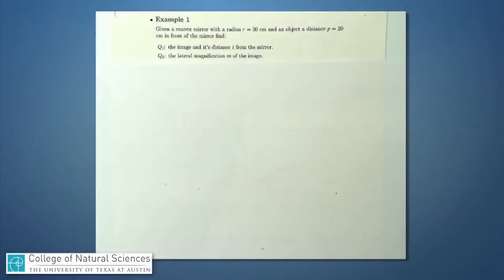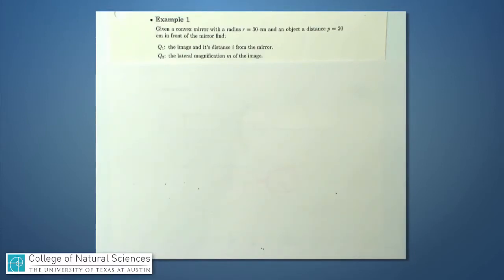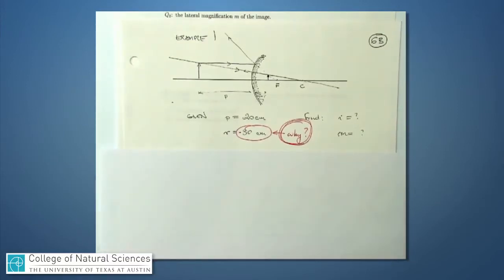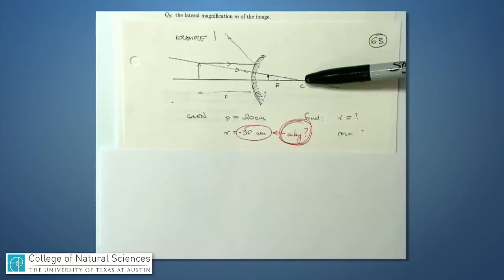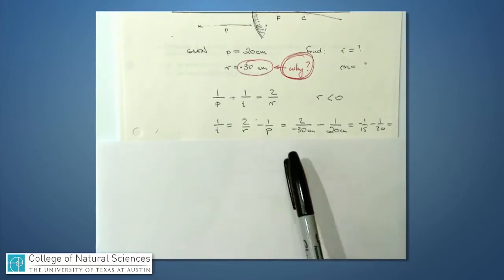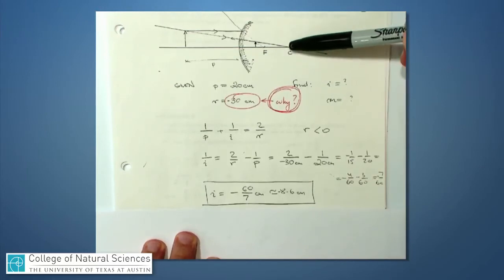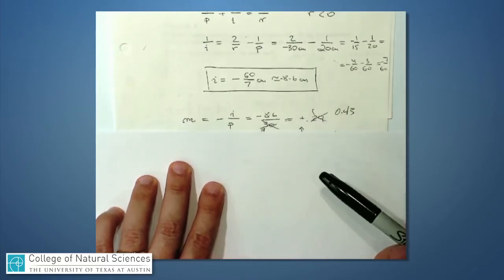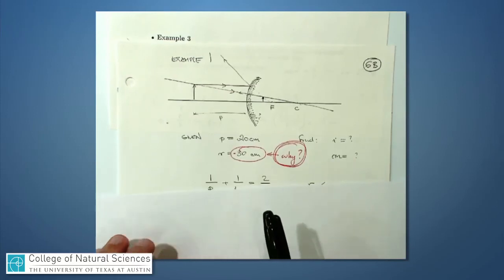Geometric Optics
15. Mirror Calculation Example 1